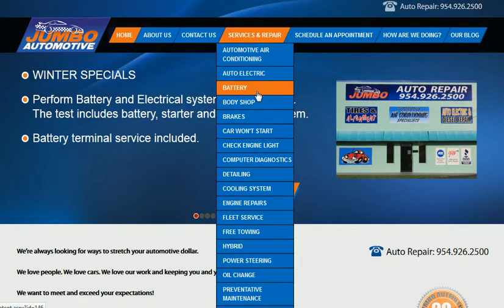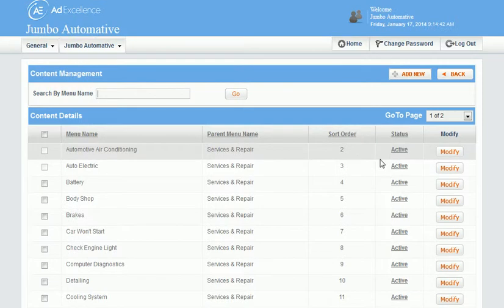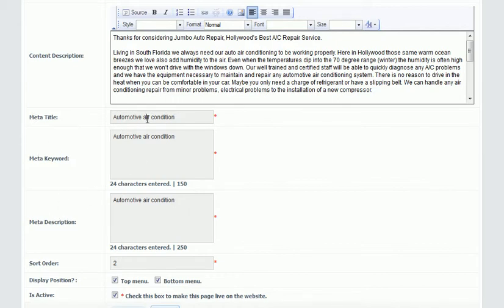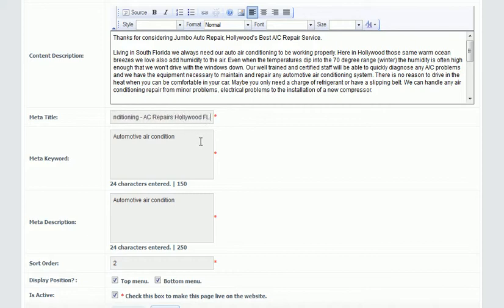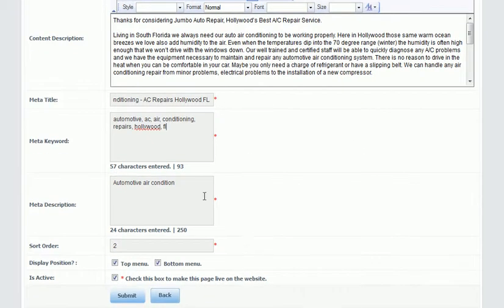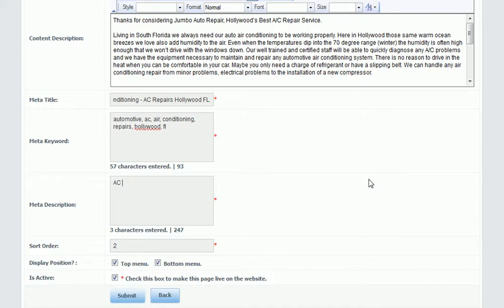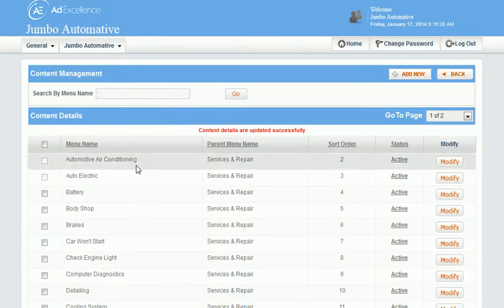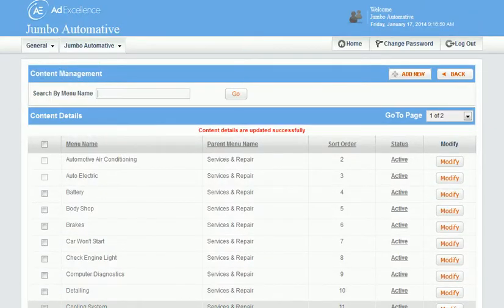How To Add Meta Tags In CMS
Here we show how to use our custom designed Content Management System to add meta tags so that the search engines understand what the website is all about.